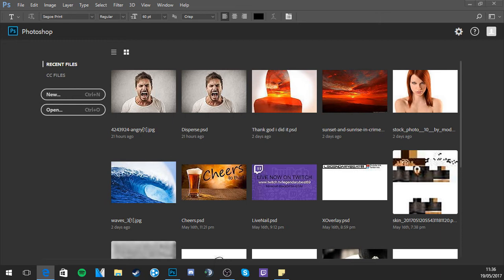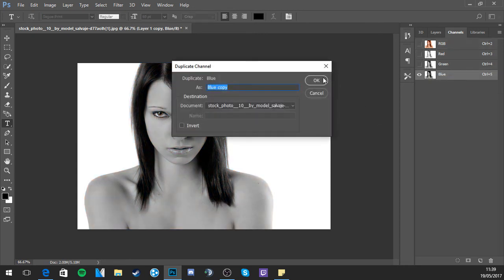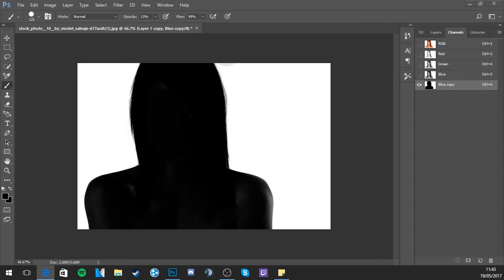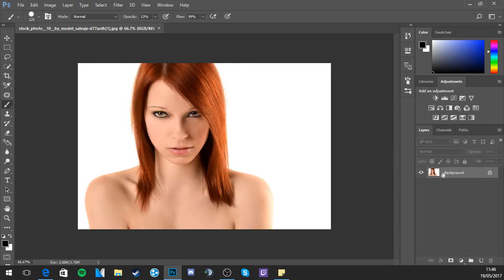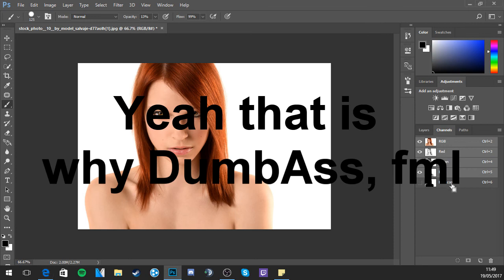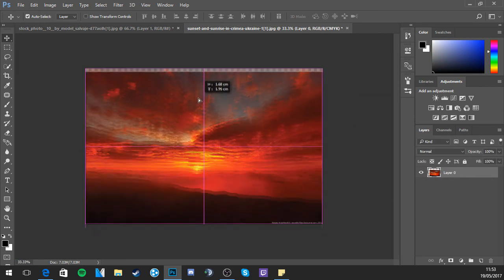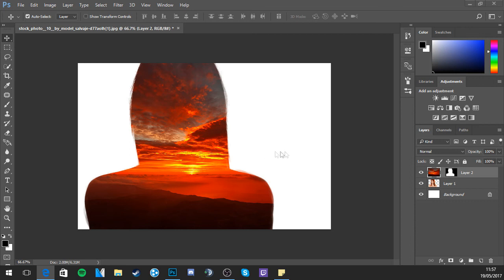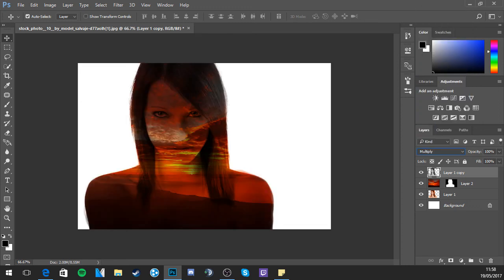Photoshop Tutorials-EP1-Double Exposure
Welcome one and all, to the first instalment of what I hope will be a fun and also educational lesson for all of you out there wanting to learn how to photoshop. my aim is do these weekly and each time cover a new topic or skill in either sony vegas pro 14 or Photoshop. don't forget to leave a like and I hope you enjoy!